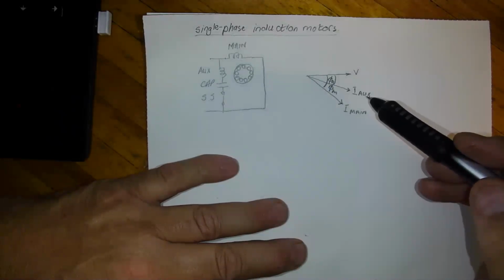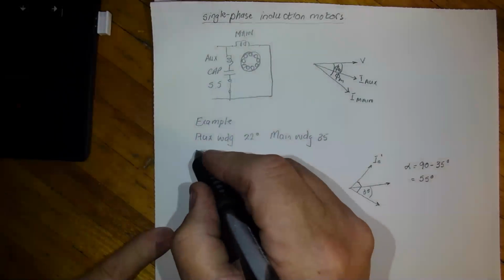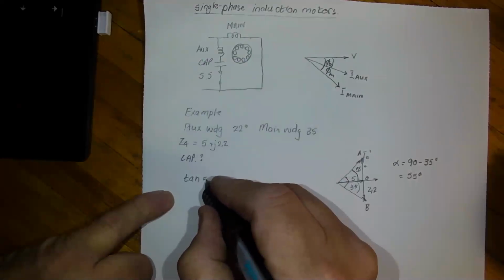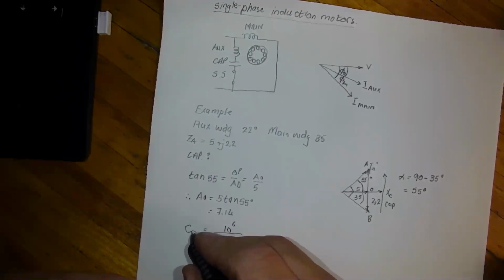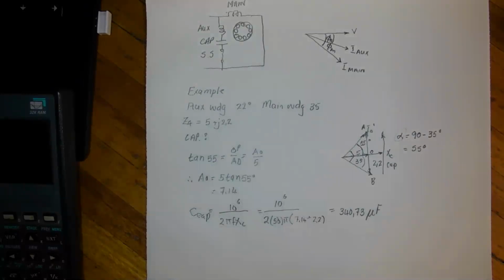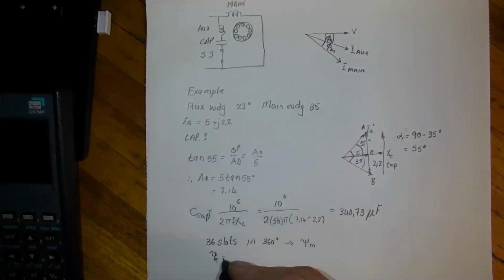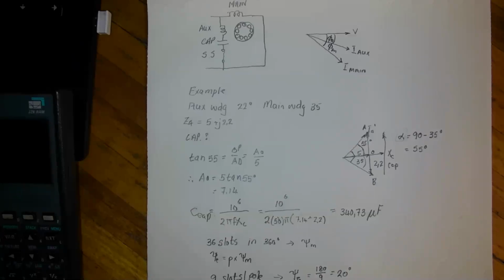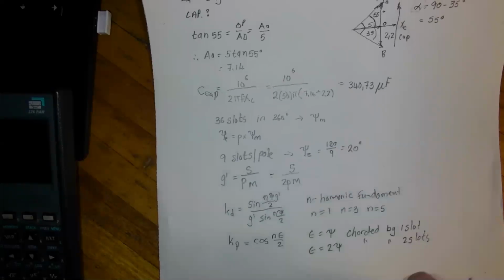REVISION EPSYS 3A